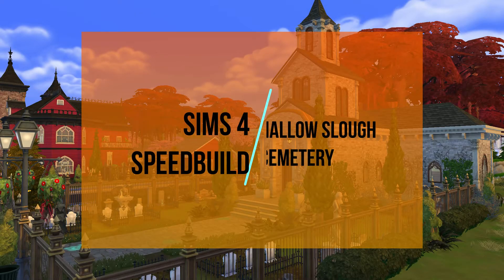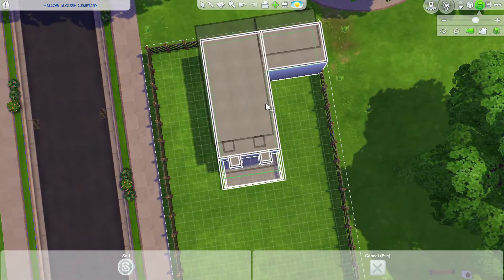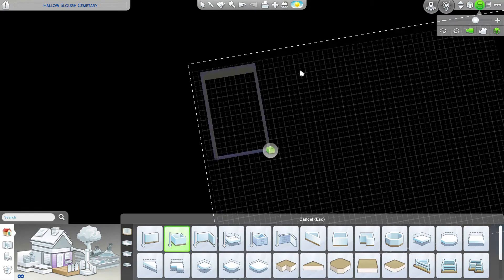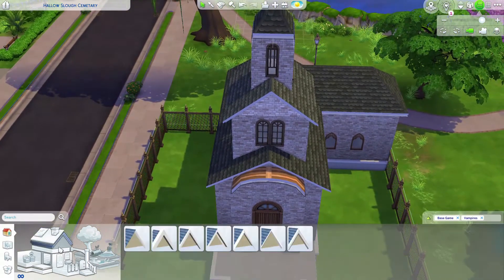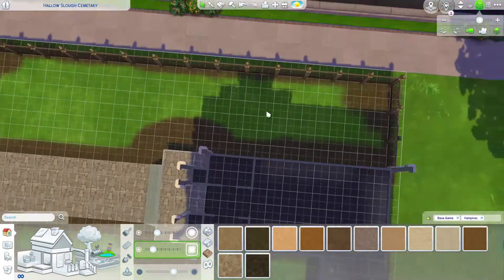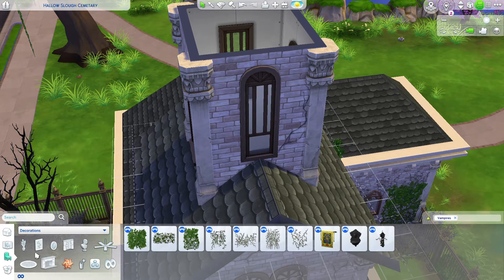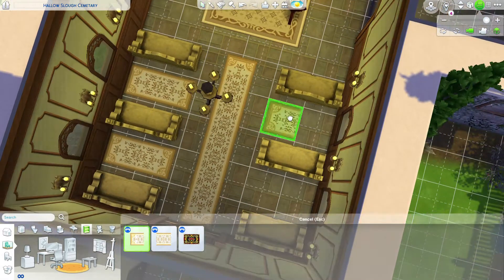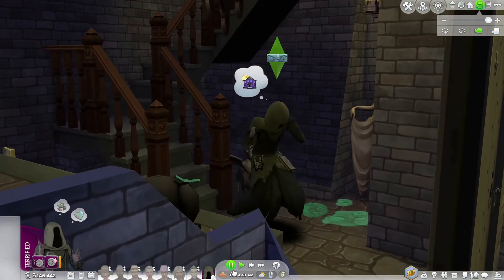Sims 4 Halloween Speedbuild: Hallow Slough Cemetery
Hey everyone! Here's my latest Halloween speedbuild! Its a cemetery! Lay your favorite sims here to rest when they've past on...or send your living ones here for a spooktacular night. I used base game, City Living, Vampires, and Paranormal Stuff pack to add to the creepiness. Although I will have a base game version up on the gallery soon and will add a link to it below..
This build uses no cc, moveobjects on trait, and its been playtested. by the Grim Reaper. Fast forward here to watch poor Grim get spooked out lol.
This lot would would pair up really nicely for several mods and CC out there:
This one in particular is fun:

But try out a few others. And if you are on console and don't have access to mods, the lot traits and hidden spooky objects will give your sims plenty of scared buffs!